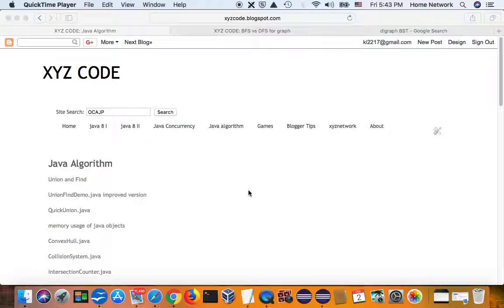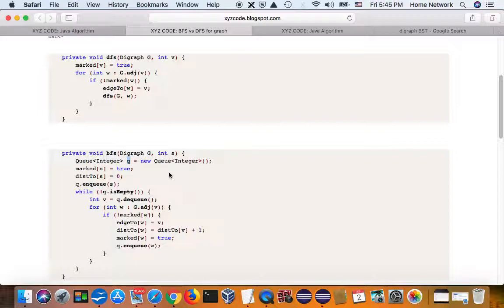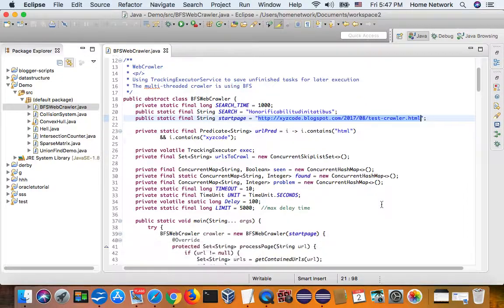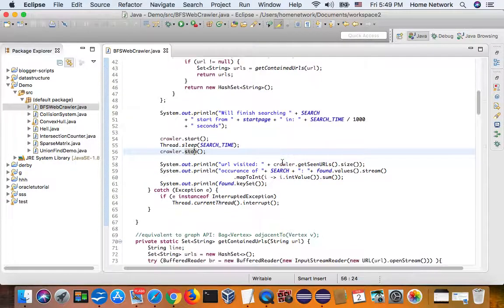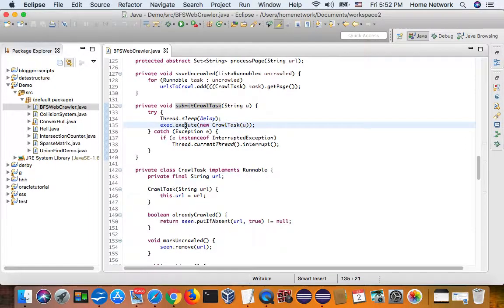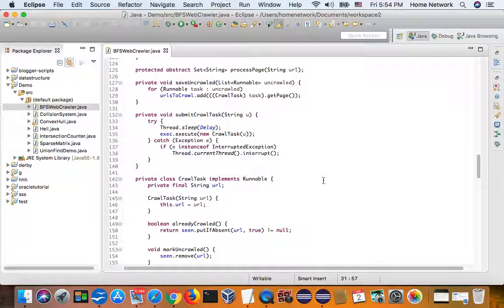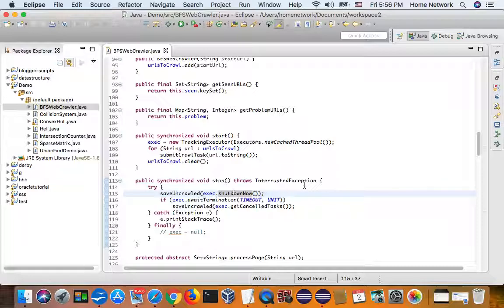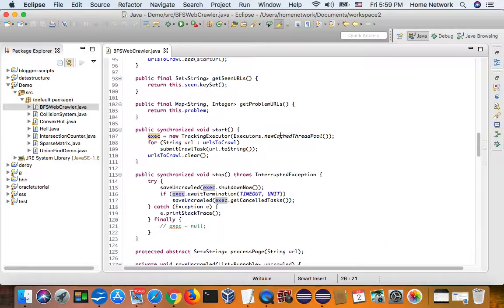java example -- concurrent BSF web crawler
This video is about a multi-threaded web-crawler using BFS search. The vertex queue is the internal task queue of the Executors.newCachedThreadPool(). The submit call enqueue a task, and the worker threads dequeue the tasks at background, A task contains a vertex (page url in this case).